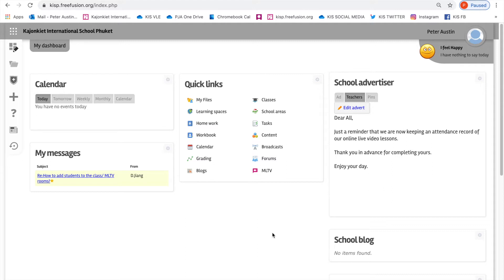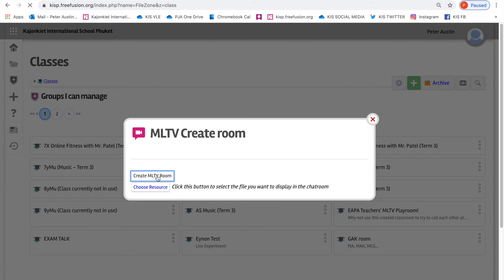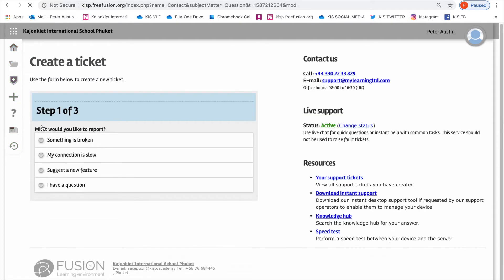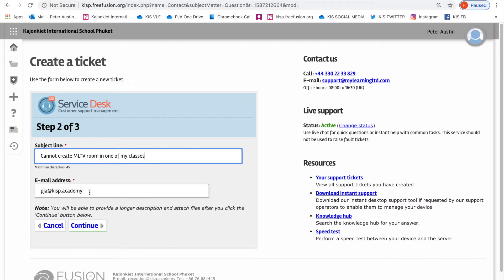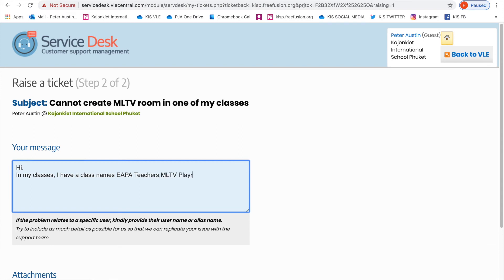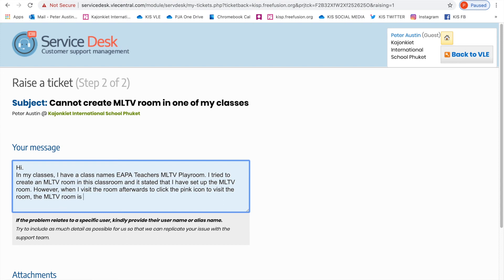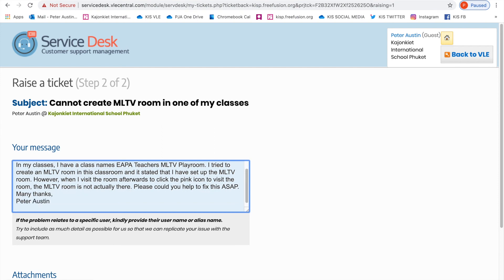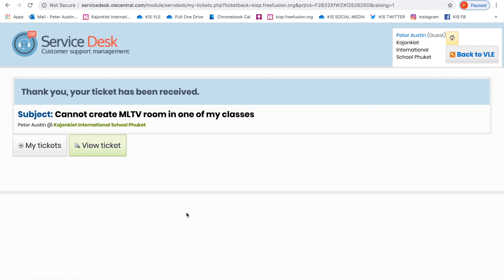How to 'raise a ticket' for an issue with Fusion